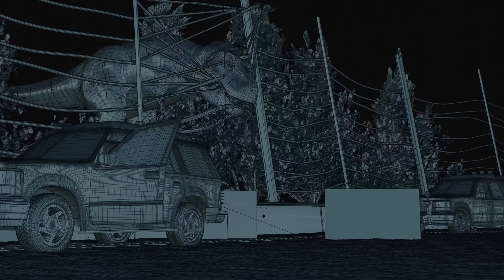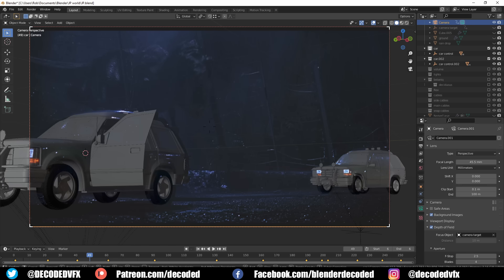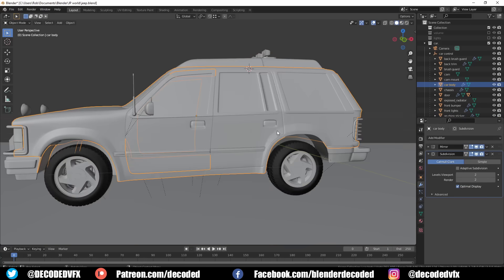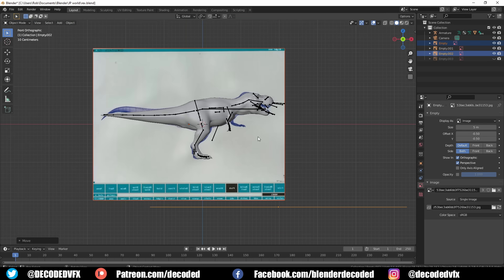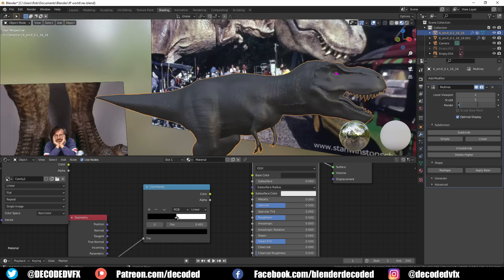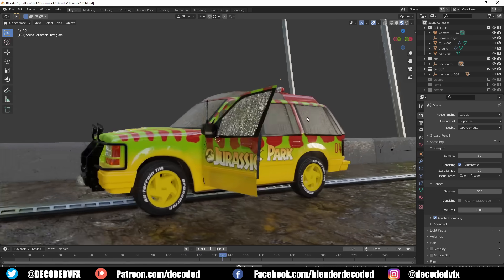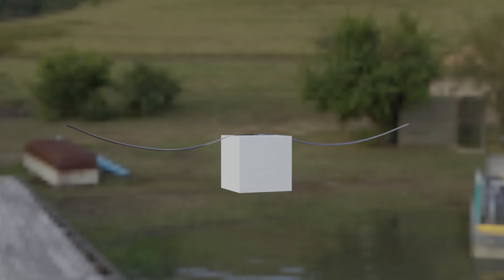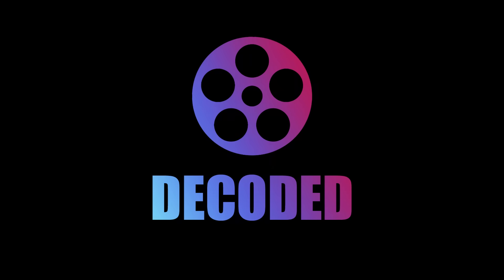Recreating Jurassic Park In Blender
How I recreated the famous T-rex escape scene from Jurassic Park using free, open-source software.

Chapters:
00:00 Matching the footage
02:27 Creating the cars
05:45 Texture painting the car
07:00 Sculpting Rexy
10:15 Rigging
11:45 Making quick trees with Botaniq
12:46 Animating the T-rex
13:58 The bloody cables!
15:55 Final tweaks and rendering